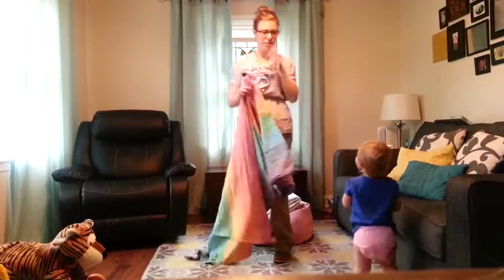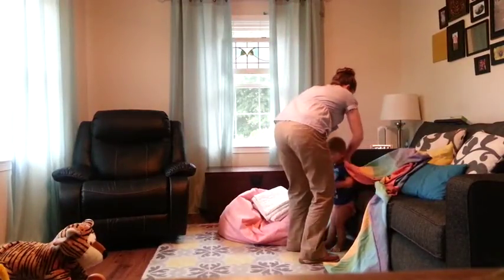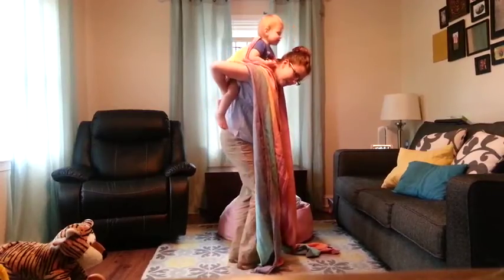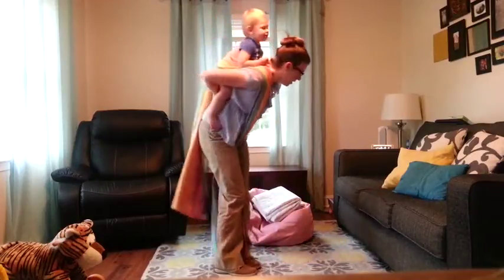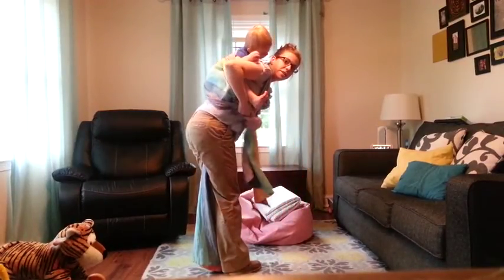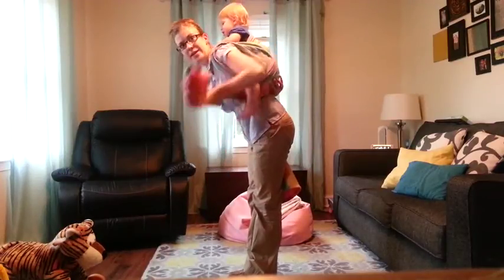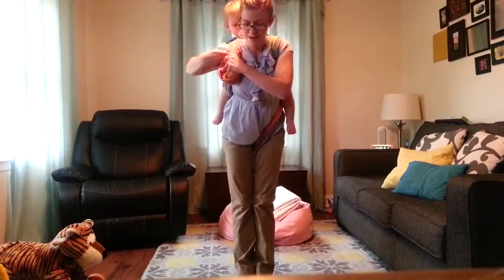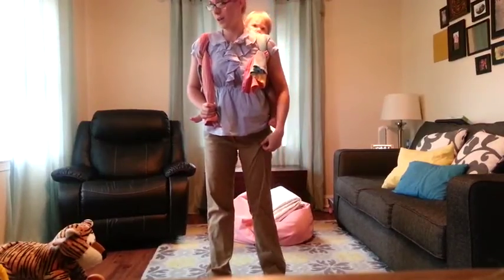Jordan's Back Carry (JBC) - full version of JBC with a size 4 and knotless finish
Jordan's Back Carry (JBC) - full version of JBC with a size 4 woven wrap. Knotless finish used, with front tie and Tibetan finish demonstrated.  **Only attempt back carries with a woven wrap. Baby can lean out of back carries in a stretchy wrap such as a Moby.**